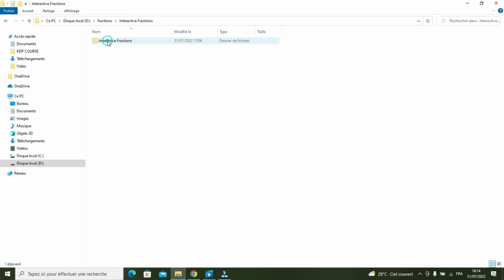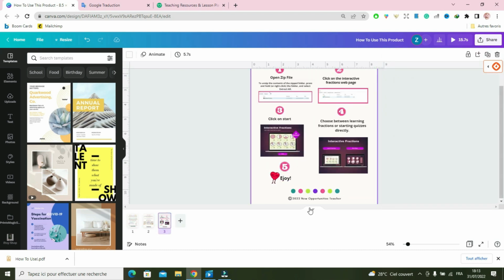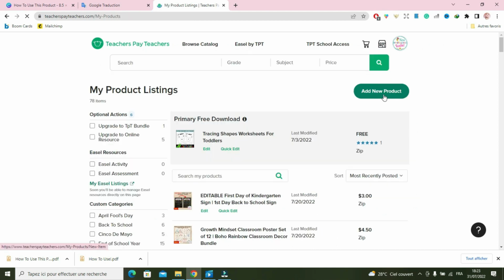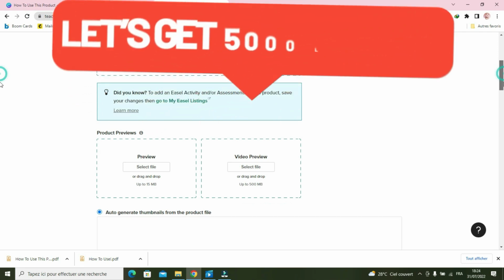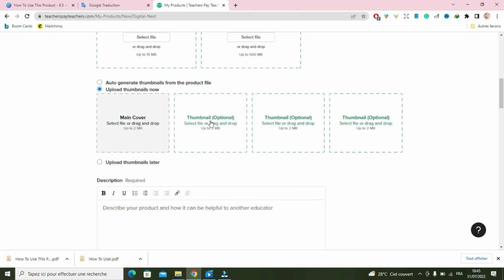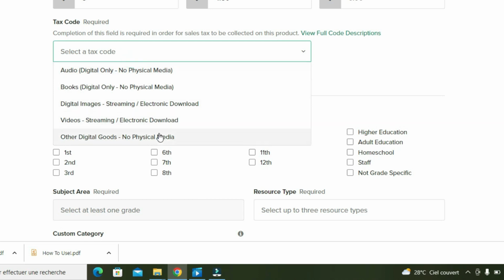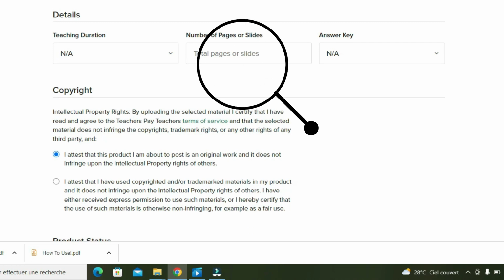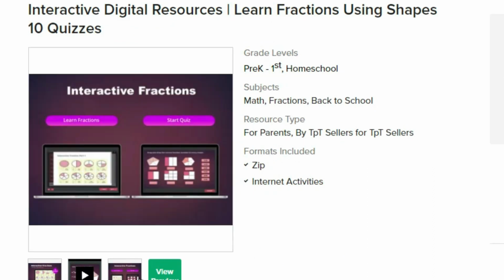How To Sell Interactive Quiz on Teachers Pay Teachers | Make 1000$ Per Month!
Make 1000$ Selling Interactive Quizzes on teachers pay teachers, new idea to make money fast from selling interactive teaching resources on tpt.

👉 I use Canva Pro for all of my graphics :
👉 I Use Creative Fabrica To Get Cliparts And Fonts:
👉 I use Igraal For Cashback of 37% To Get Canva Pro
 👉 I Use Bookbolt To Make Games & Puzzles Activities To Sel On TPT